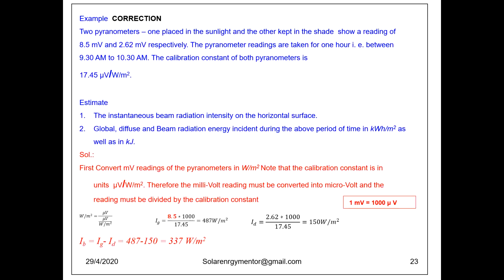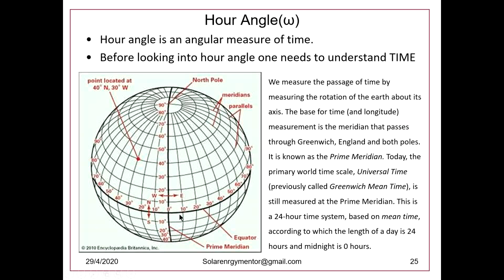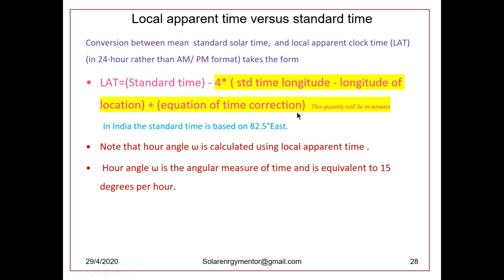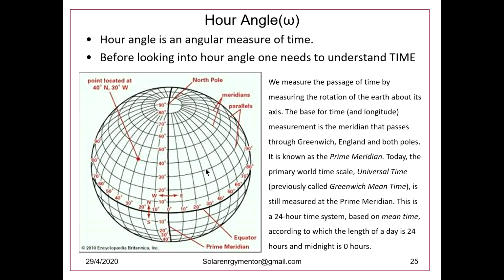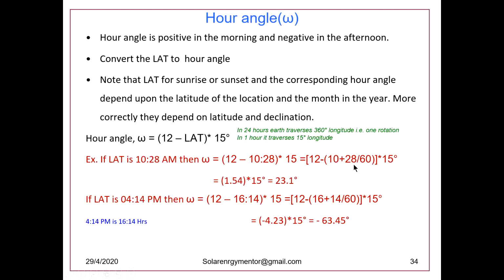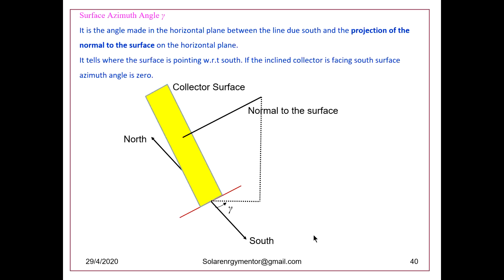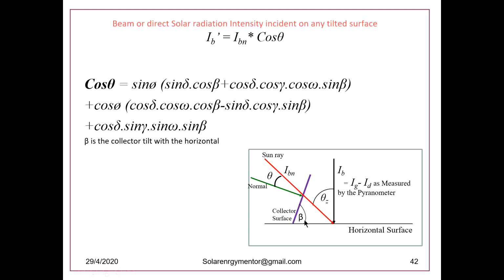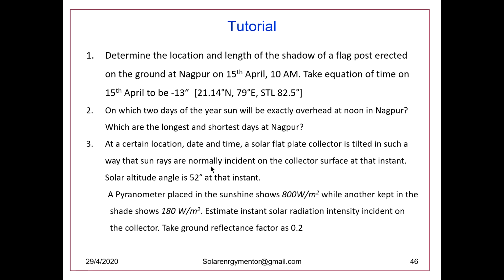Solar Angles and Radiation Fundamentals II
Hour Angle, Zenith Angle, Azimuth Angle, Incident Angle,
Solar Radiation Intensity on tilted Surface